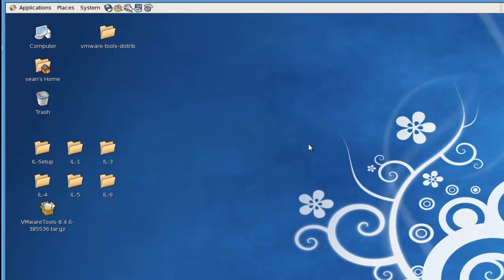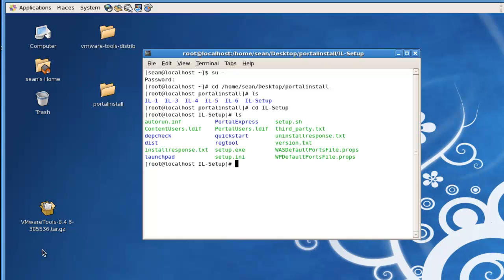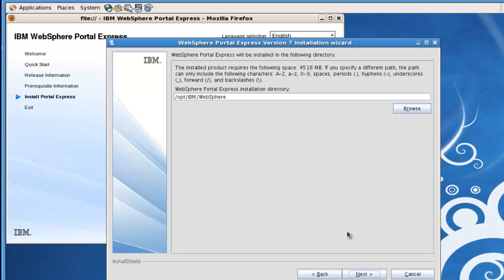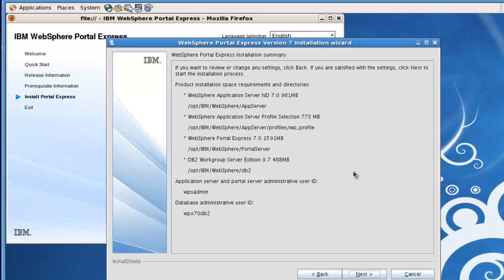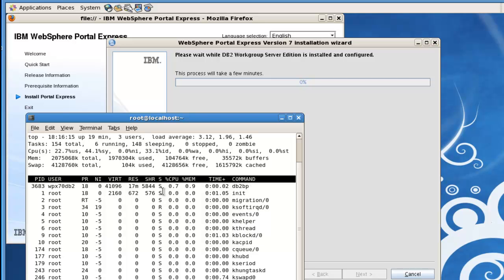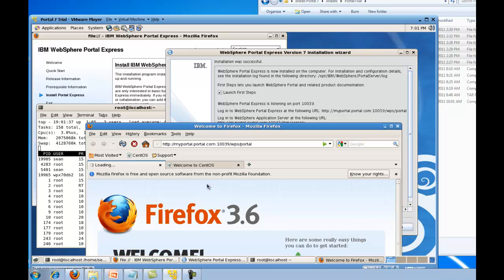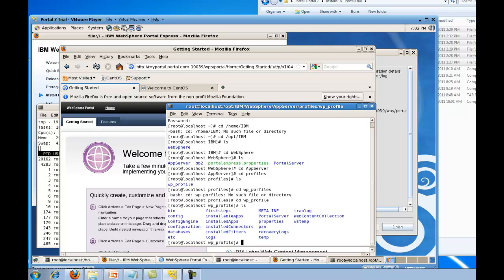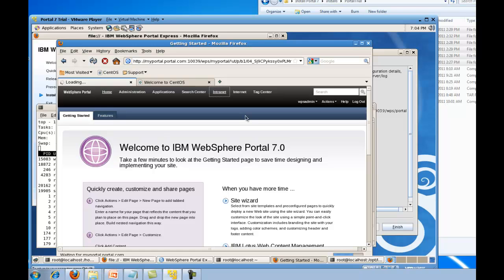Install WebSphere Portal 7 Trial - Part 4 of 4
Install WebSphere Portal 7 Trial version on CentOS 5.6 virtual machine using VMware Player.